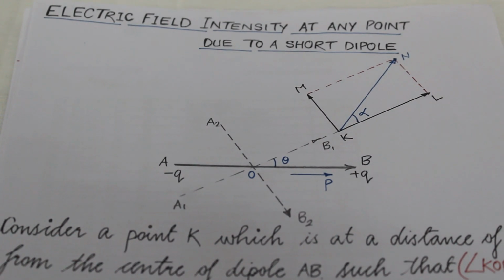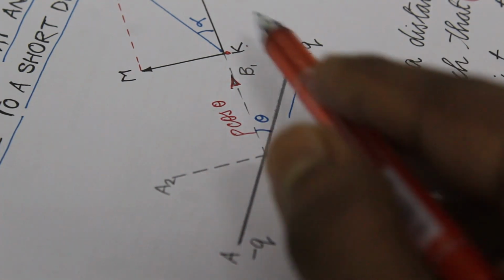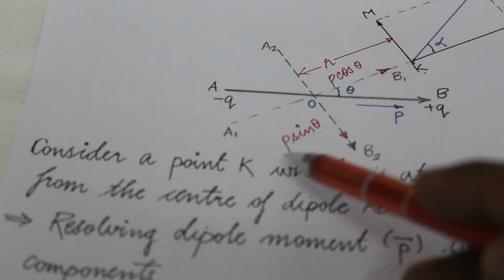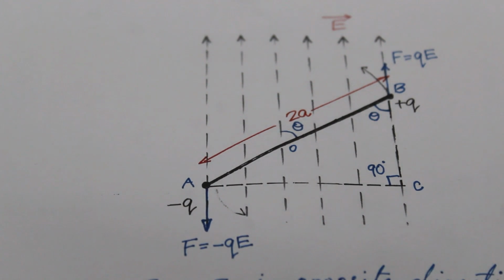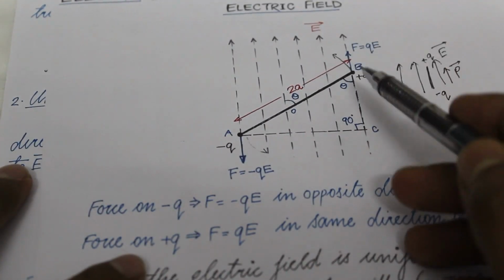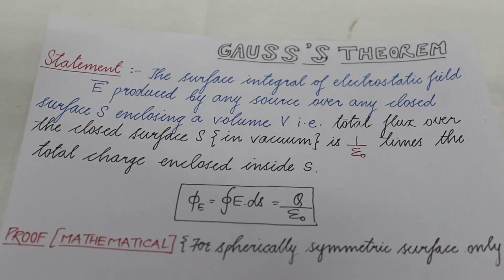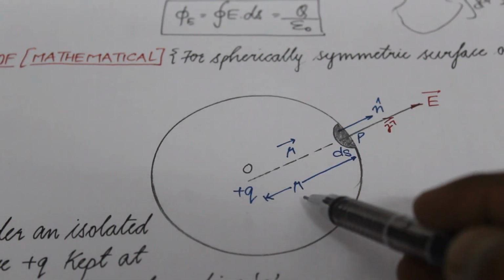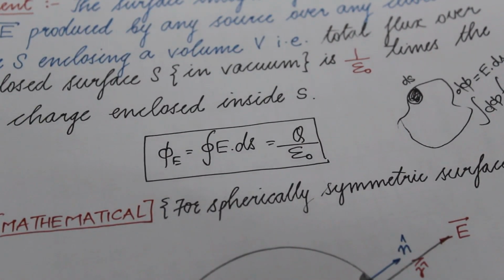TORQUE ON DIPOLE AND GAUSS'S THEOREM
FOLLOWING TOPICS ARE COVERED IN THIS LECTURE
1. DIPOLE MOMENT AT ANY POINT DUE  TO SHORT DIPOLE
2. TORQUE ON DIPOLE
3. GAUSS'S THEOREM AND ITS PROOF